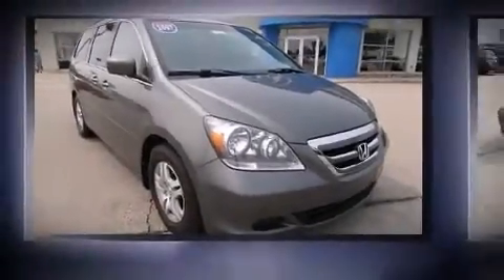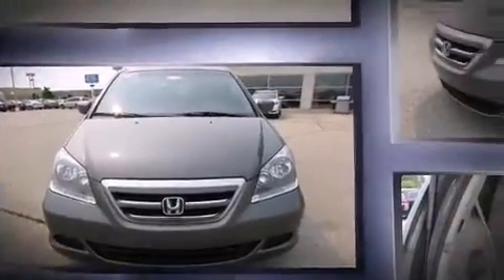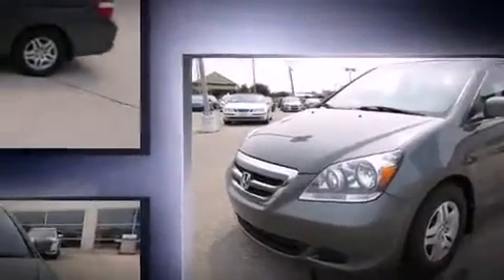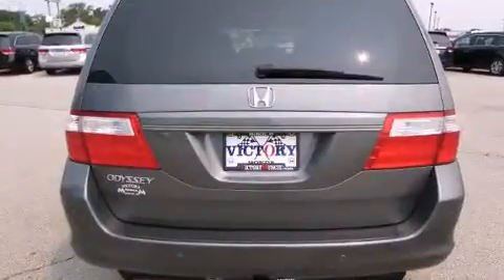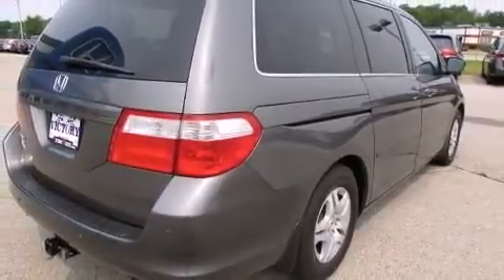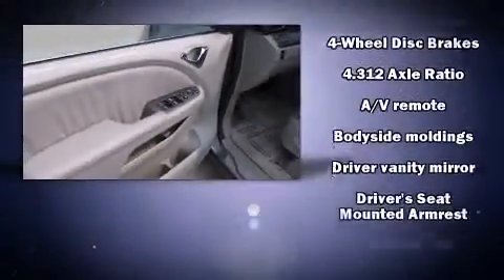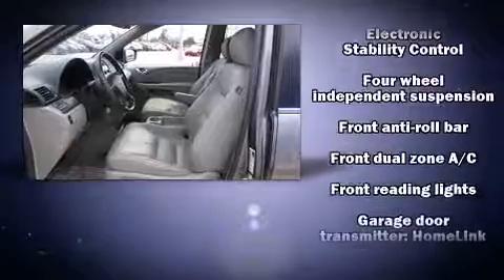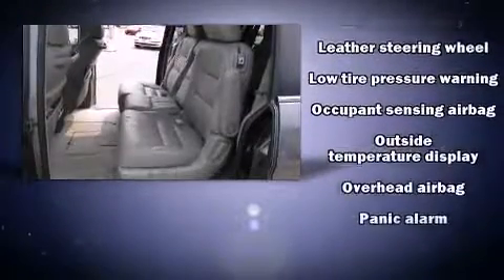2007 Honda Odyssey EX-L in Muncie, IN 47304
The 2007 Honda Odyssey. This 8 passenger van still has less than 90,000 miles! It features an automatic transmission, front-wheel drive, and a 3.5 liter 6 cylinder engine. It's equipped with tons of terrific amenities, but it won't break your budget. Such as remote keyless entry, leather upholstery, a built-in garage door transmitter, an outside temperature display, heated seats, power moon roof, an overhead console, and 1-touch window functionality. Storage solutions are integrated throughout the interior, demonstrating thoughtful attention to detail. Back seat passengers will appreciate the rear audio controls, allowing them to make easy adjustments to the stereo system. Rear LCD monitors provide entertainment that your passengers will appreciate no matter how far the drive. Take assurance in side curtain airbags, providing head protection in the event of a severe collision. A Carfax history report provides you peace of mind by detailing information related to past owners and service records. You will have a pleasant shopping experience that is fun, informative, and never high pressured. Stop by our dealership or give us a call for more information.